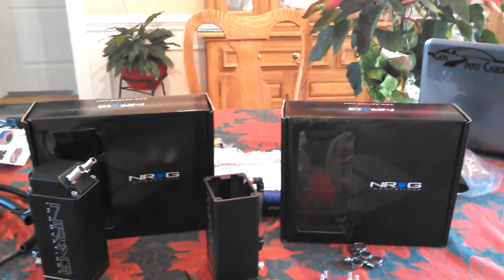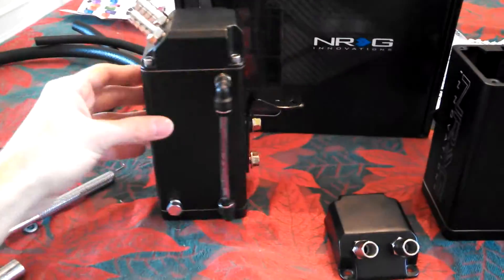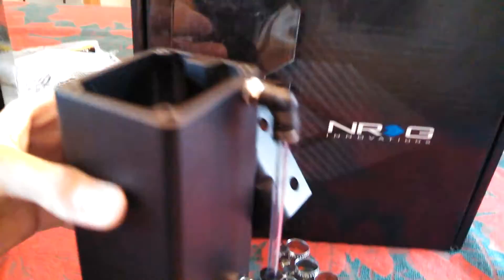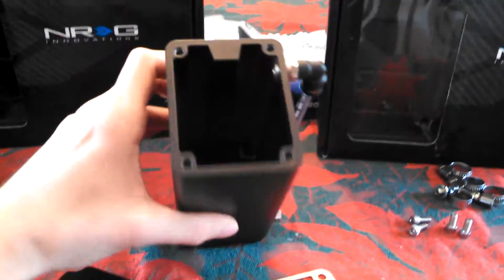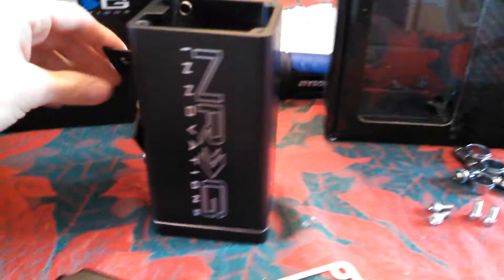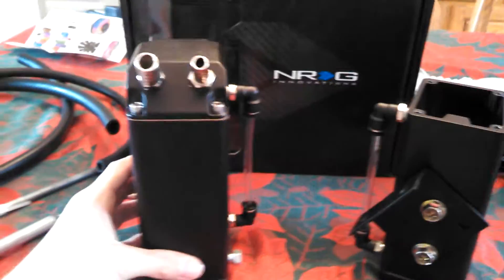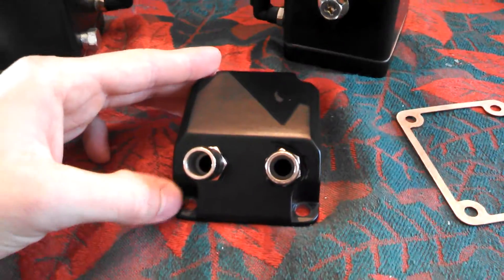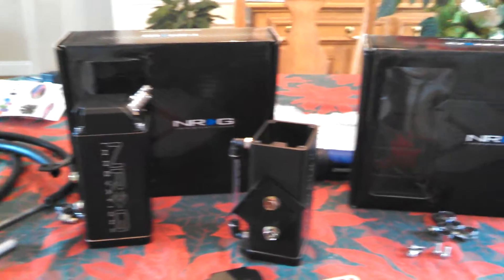NRG Oil Catch Can Review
👋 NRG Oil Catch Can Review🏎 Just got two NRG Oil Catch Cans to put on my Hyundai Genesis Coupe. This shows the product.

Our Equipment:
🗣 TALK TO US ON SOCIAL MEDIA !
🎉 THANK YOU FOR THE SUPPORT! ❤️💙💚

Spring Light